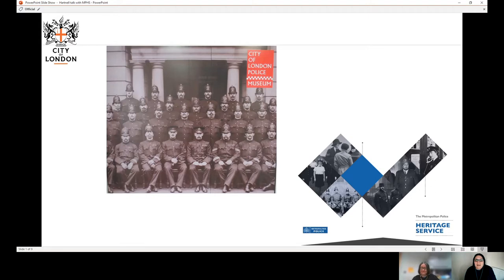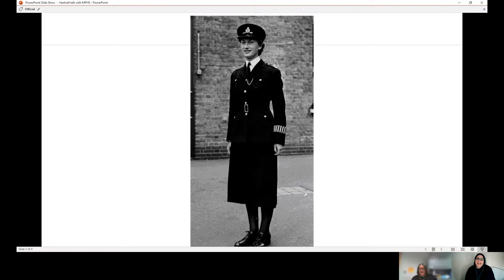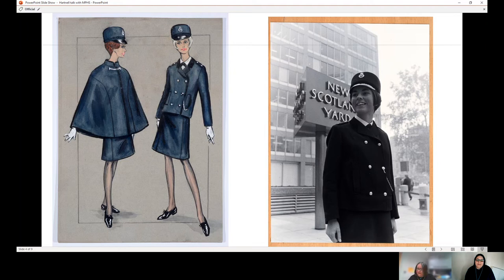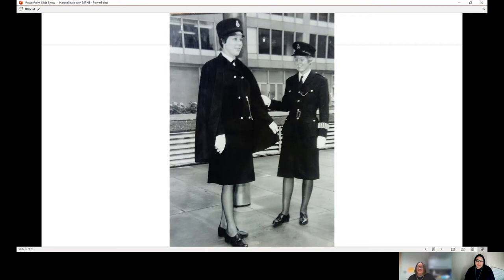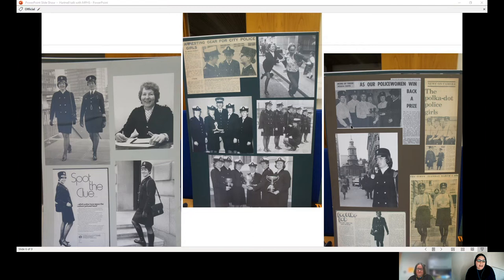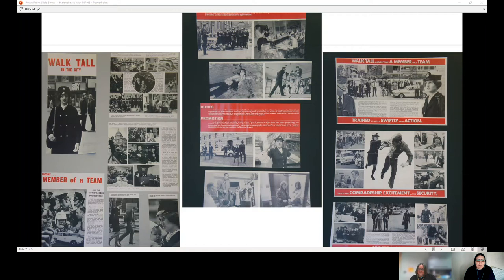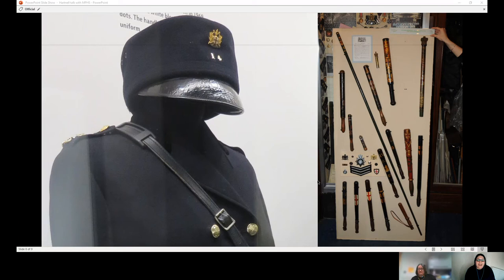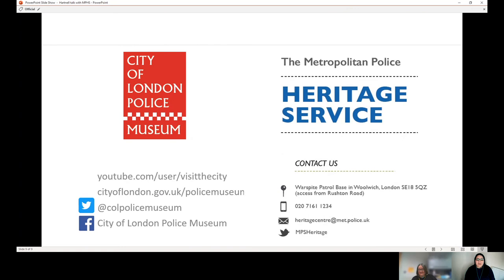The redesign of the women's police uniform by Norman Hartnell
Kim Biddulph of the City of London Police Museum and Dr Clare Smith of the Metropolitan Police Heritage Service discuss the redesign of the Metropolitan and City women's police uniform in the late 1960s by the Queen's couturier, Norman Hartnell.